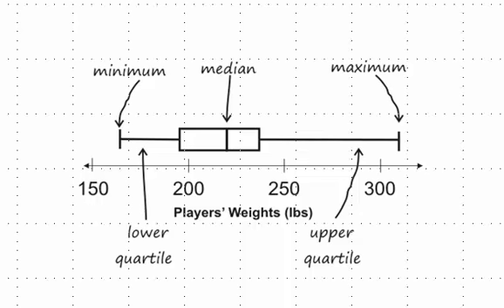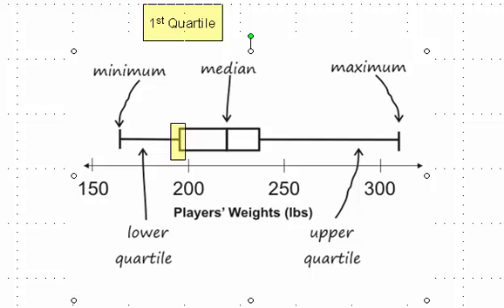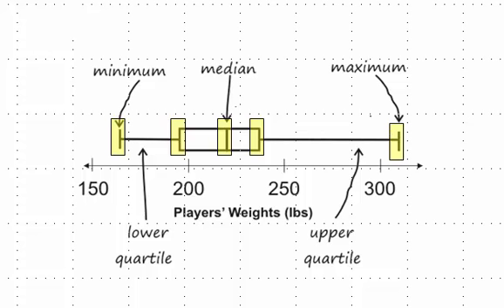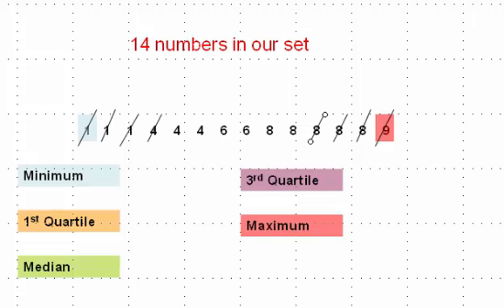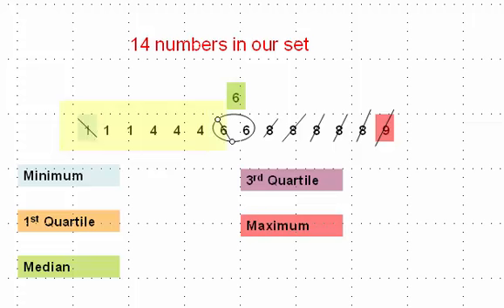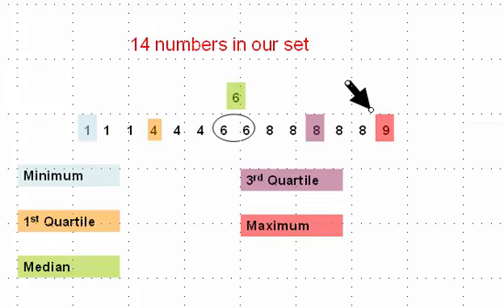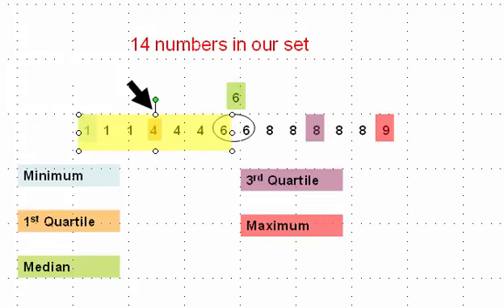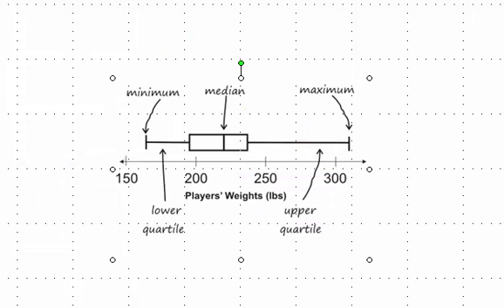10.D.1 - Box and Whisker Plots: 5 Number Summary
How to find the 5 number summary of a dataset